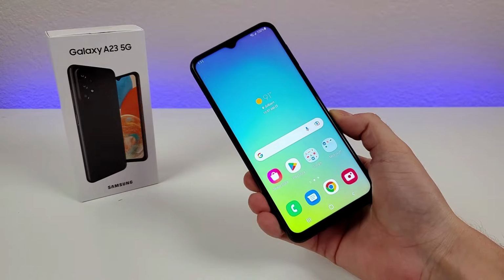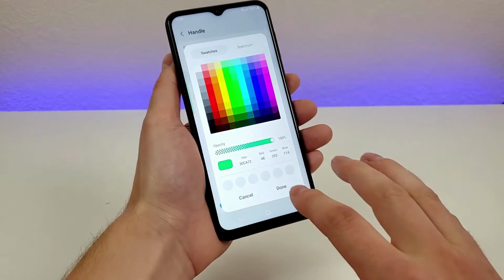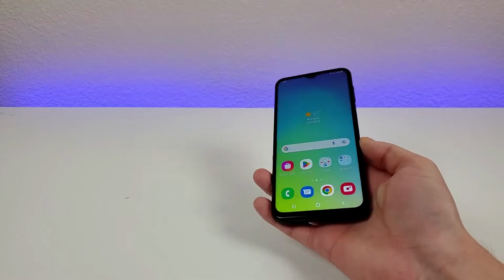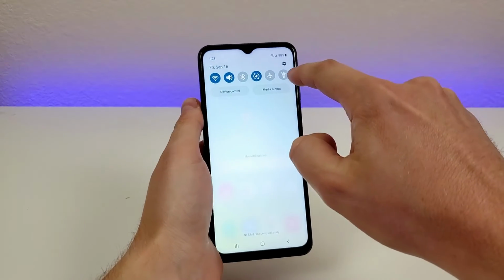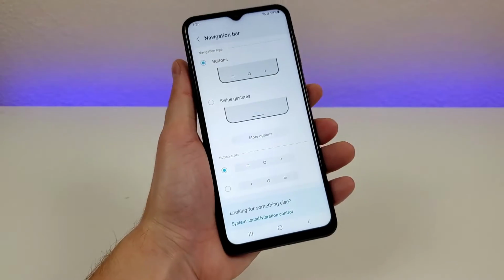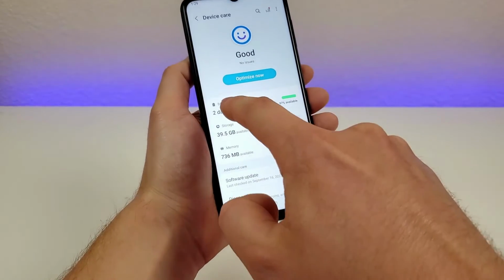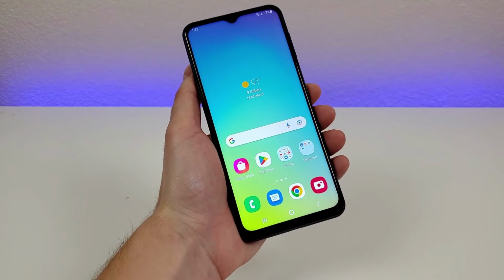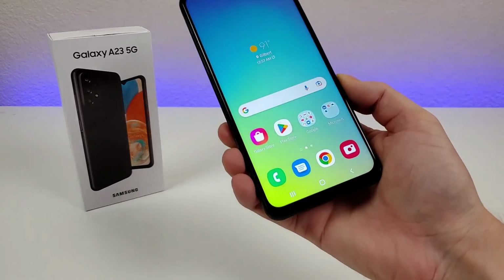Galaxy A23 5G - Tips and Tricks! (Hidden Features)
Here's tips, tricks, and hidden features for the new Galaxy A23 5G.
🛒 Galaxy A23 5G (Amazon)
🛒 Galaxy A23 5G (Samsung Store)
🛒 Galaxy A23 5G (Best Buy)